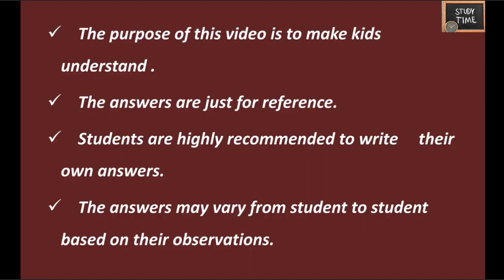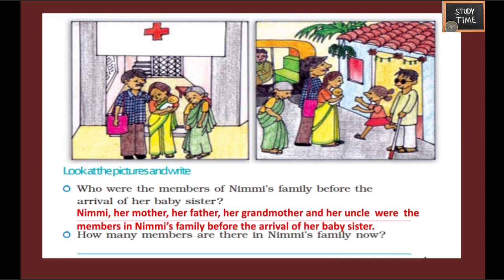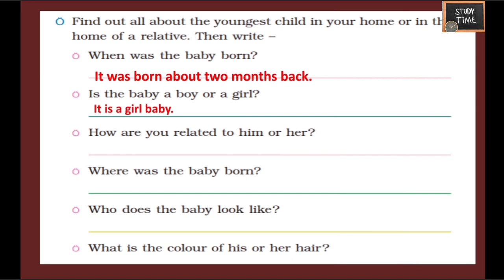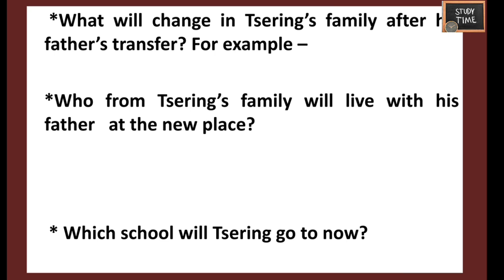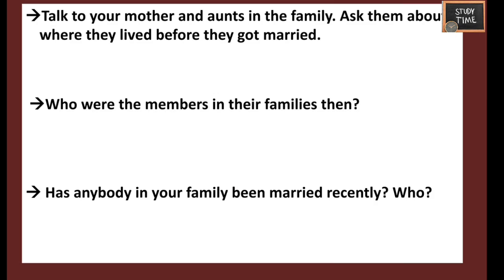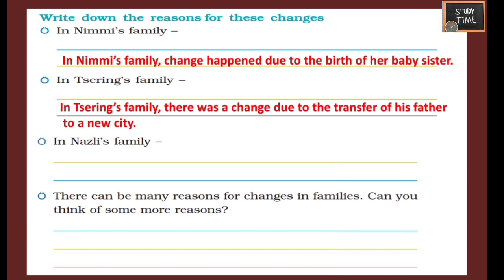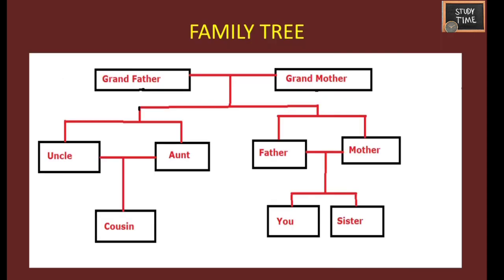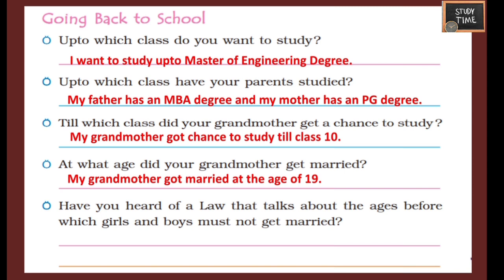studytime Class 4/EVS/Chapter 9/Changing Families/Textbook solutions and explanation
Class 4 EVS chapter 9
Changing families Explanation and Text book solutions

1. Families
2. Family members , relatives
3. Change in 3 families
4. How to do family tree